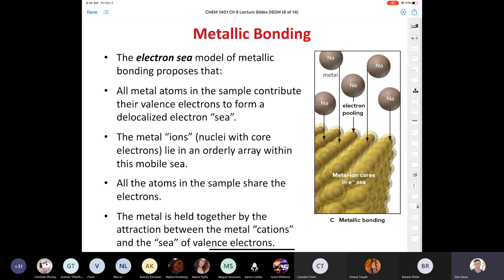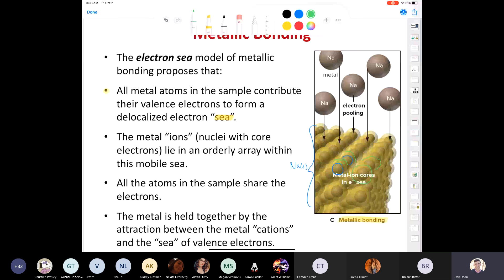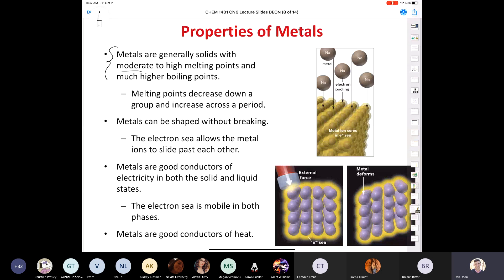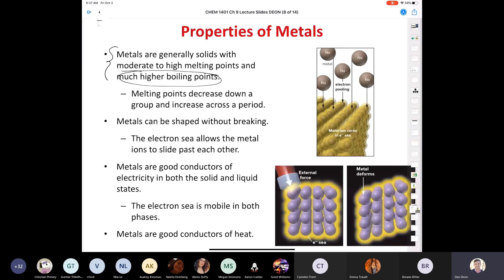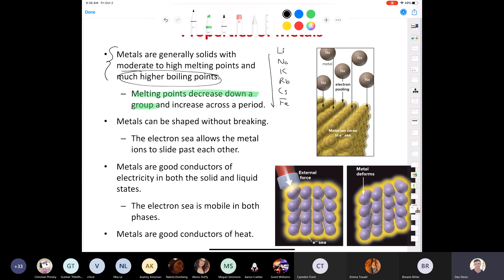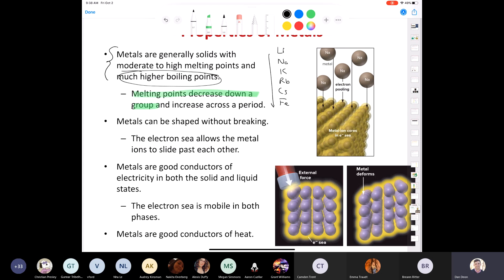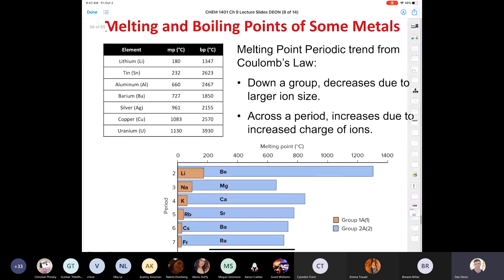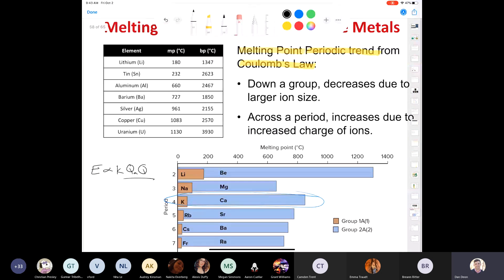CHEM 1401 Lecture October 2, 2020 PART 1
Chapter 9